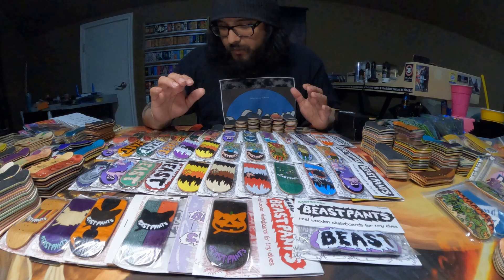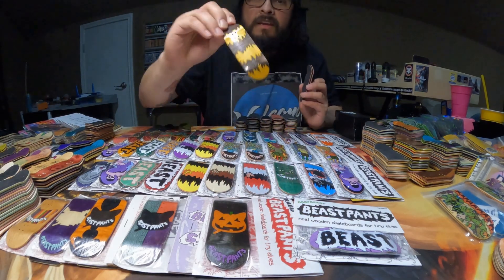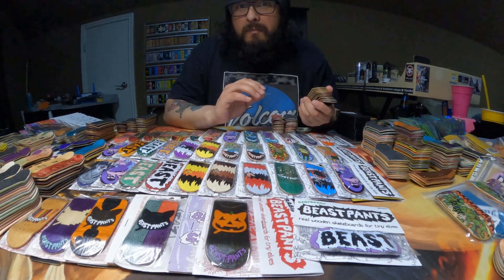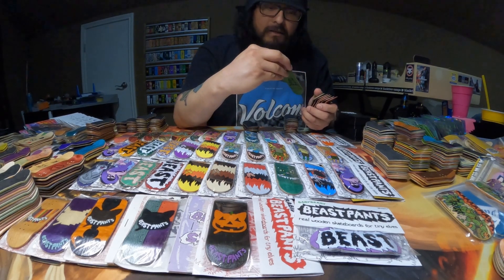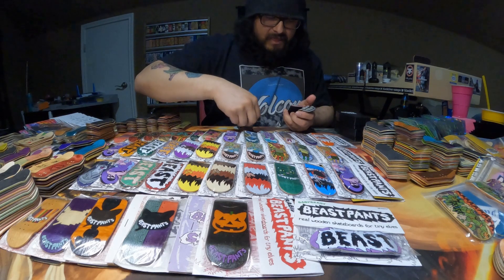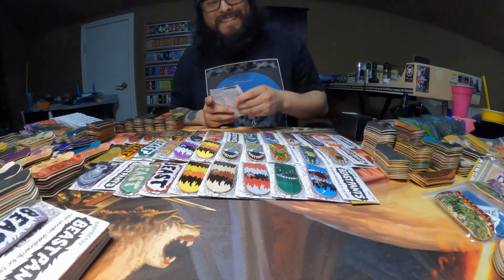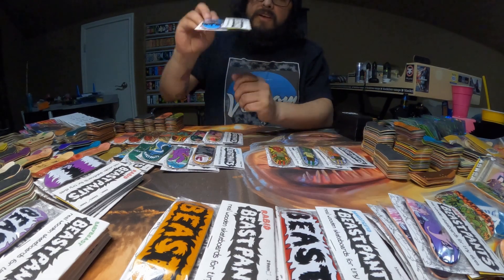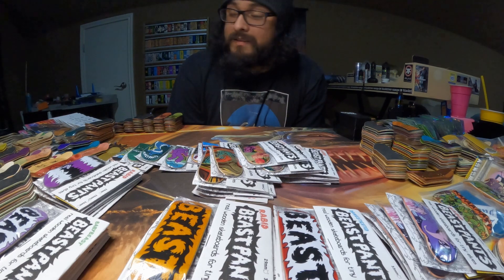Beastpants fingerboard collection video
Beastpants is one of my favorite fingerboards to collect if y'all haven't noticed. Just how much do I collect? Let's check it out.

Oh yeah and most likely by the time this video is out so is the new expansion for monster hunter. Into my cave I go to slay and keep Elgado safe.

*preferably to sell some cool beastpants decks at a reasonable price*